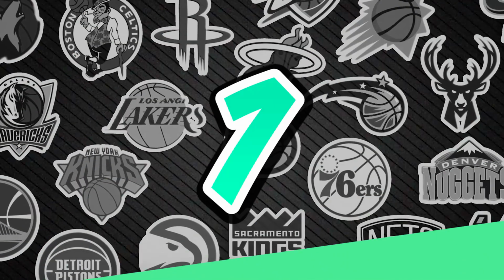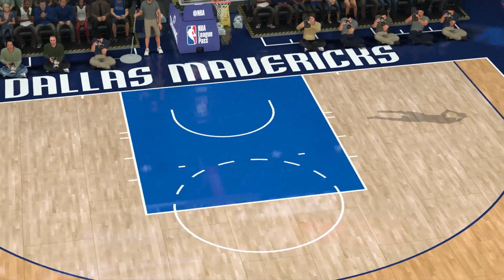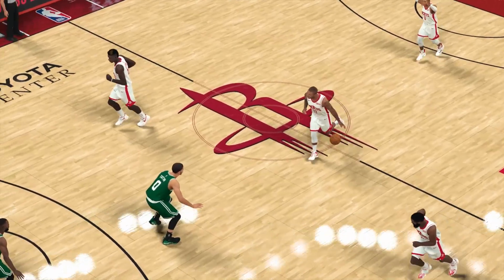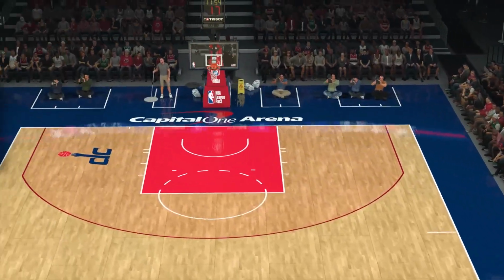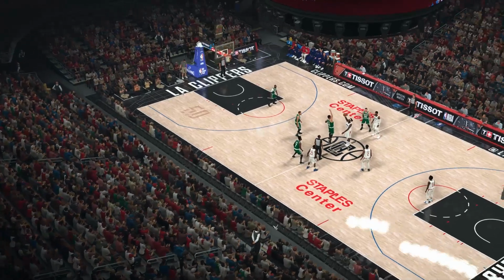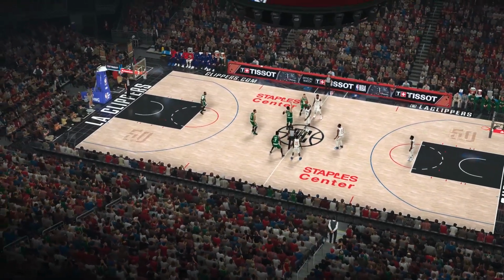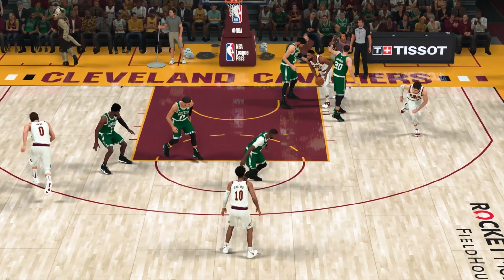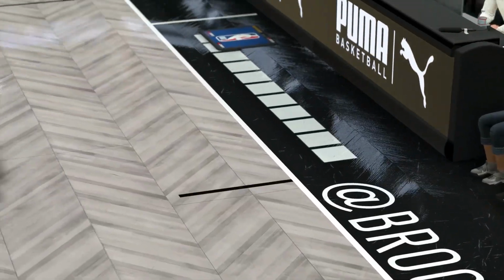10 Courts That Have Been UPDATED In NBA 2K20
Bruh the spurs need a fiesta court.

Which courts do you like? Leave it in the comments below!

If you like my channel please give it a sub!

Dedicated to Marina